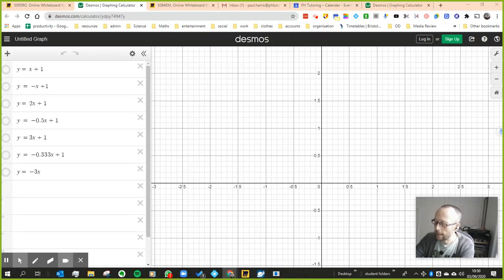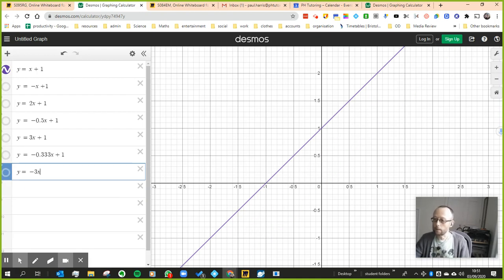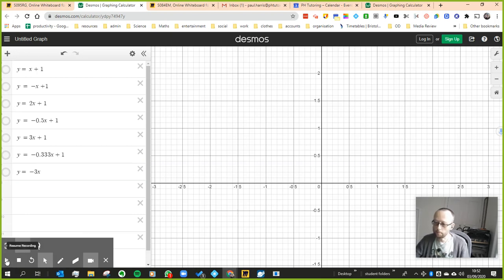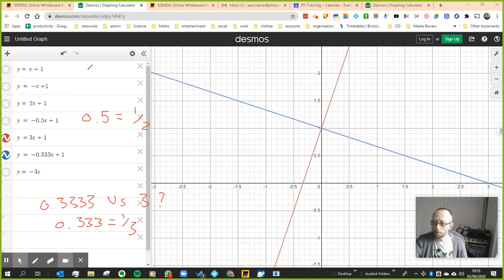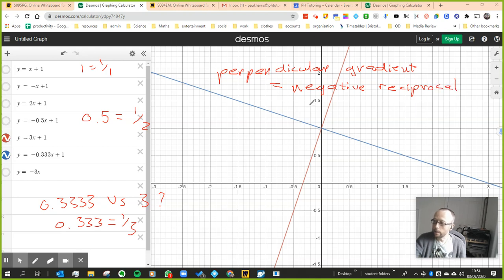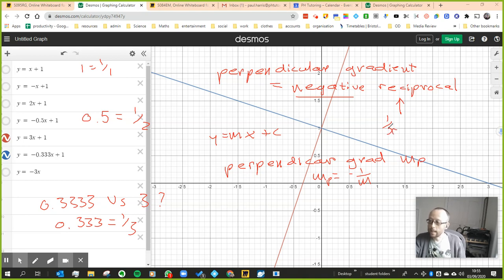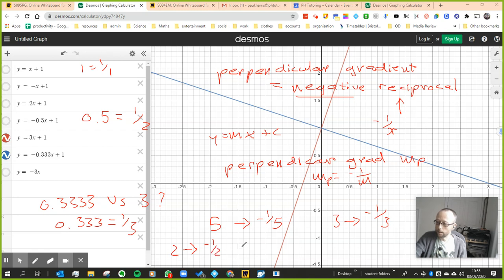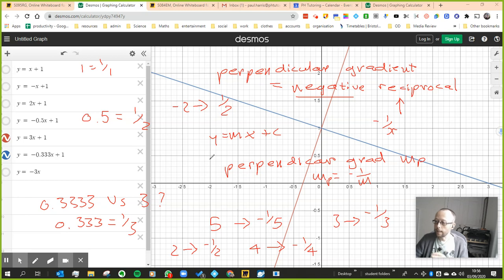perpendicular line graphs (GCSE Maths)